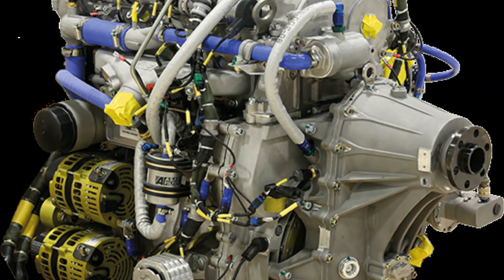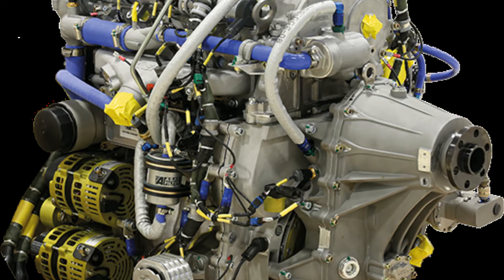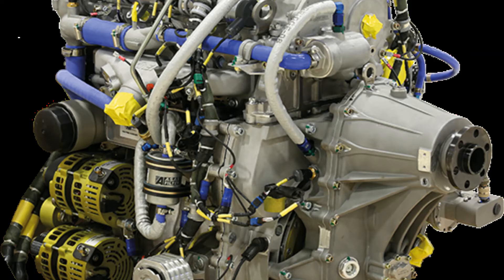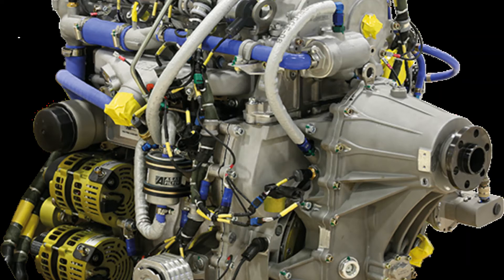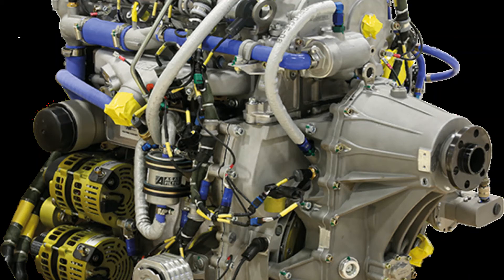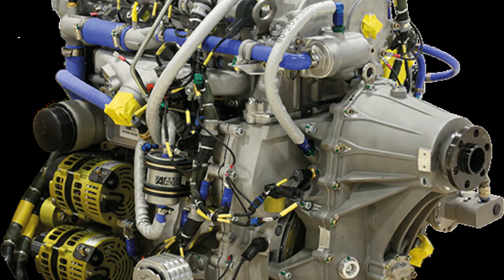TEI manufactured and developed PD-170 turbodiesel UAV Engines